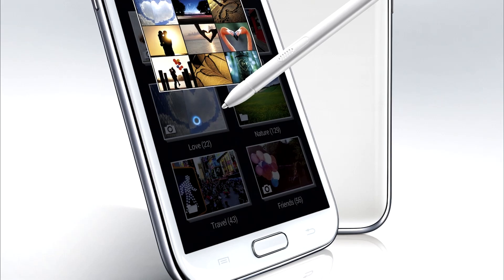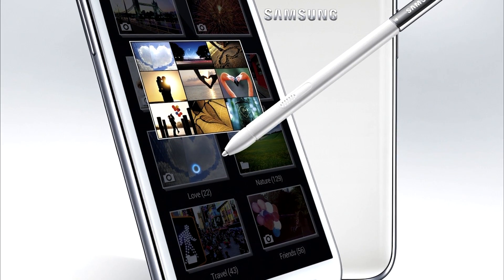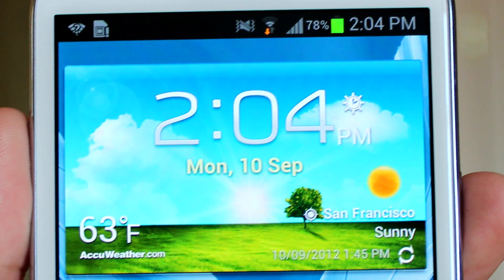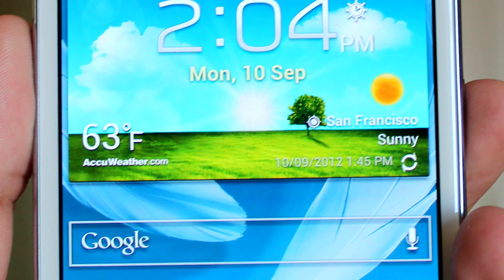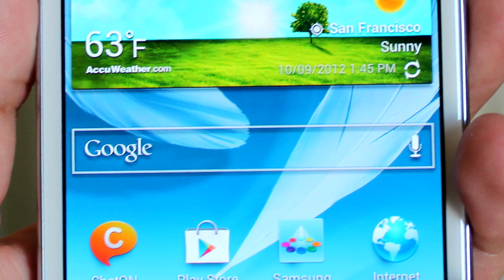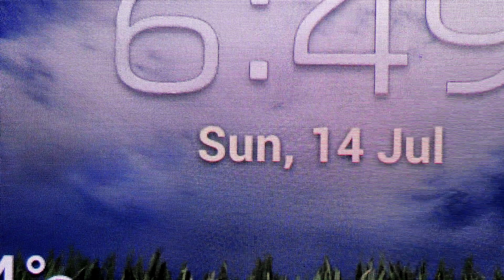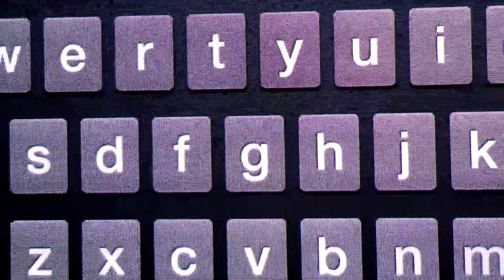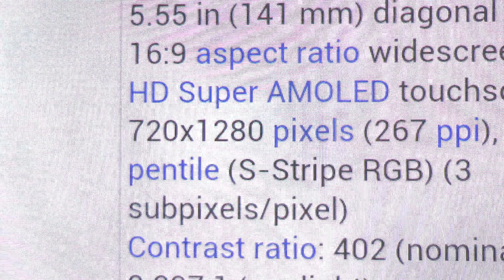Samsung Galaxy Note II Display Magnified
See the Galaxy Note II's Super HD AMOLED display in great details. Macro photographs of Galaxy Note II display will reveal the tiny pixel that are hard to notice with bare eyes. This also show the pixel density of the display. Everything you need to know about the display of the Samsung Galaxy Note II. Galaxy Note II's display is having a pixel density of 267 PPI Display.